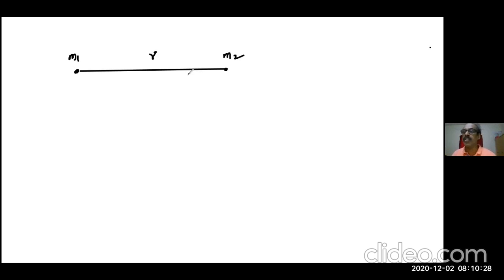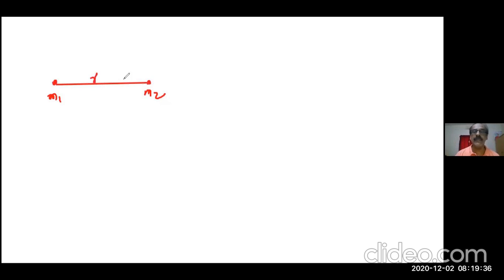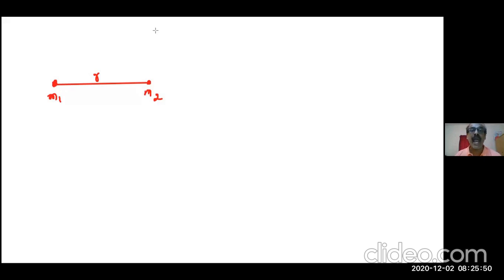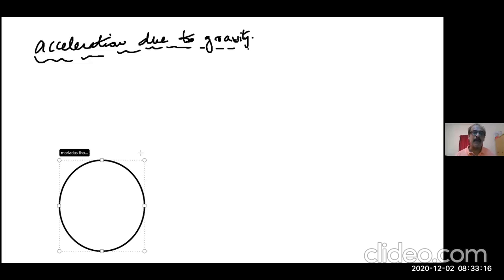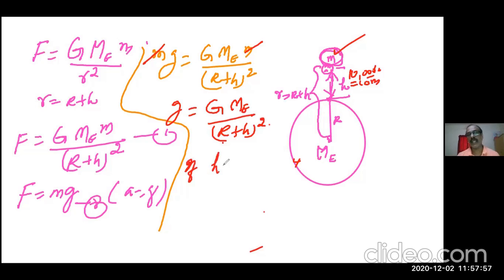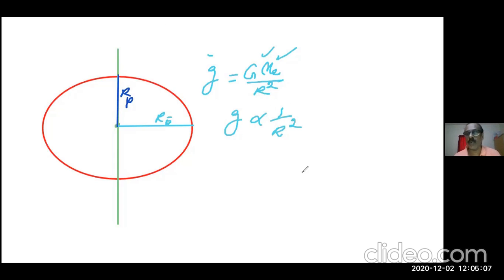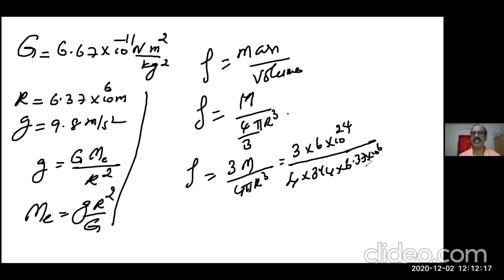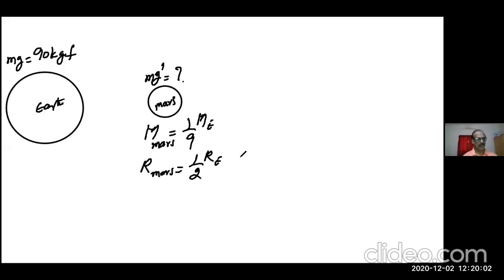Phy ClassXI CH8 NCERT CBSE By Mariadas Sir